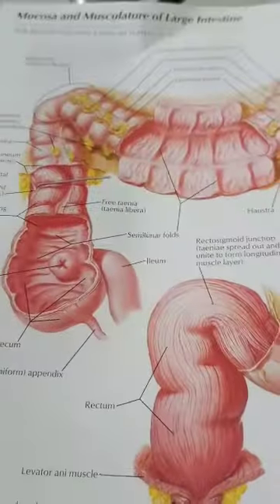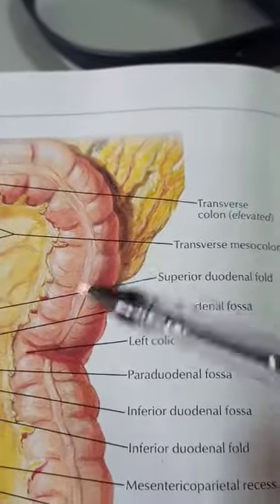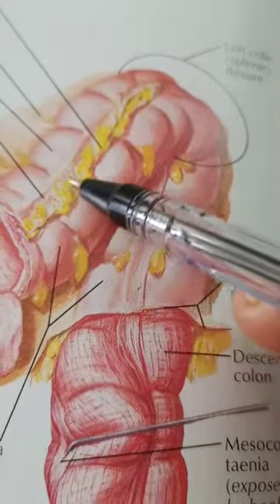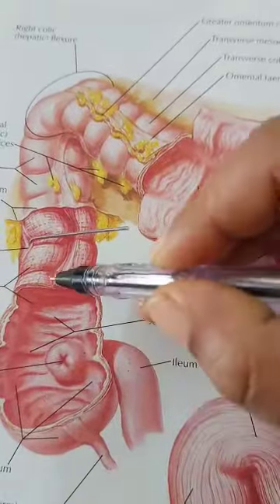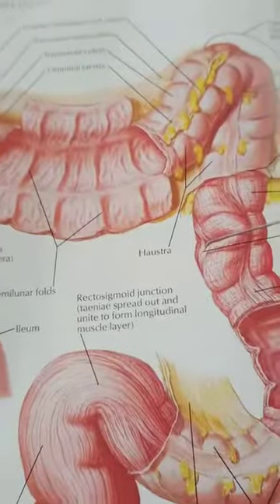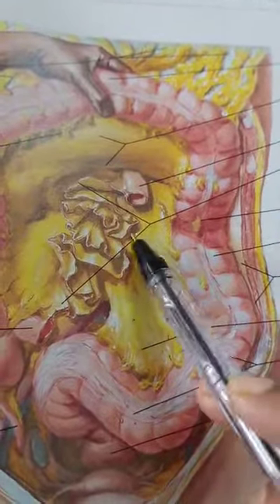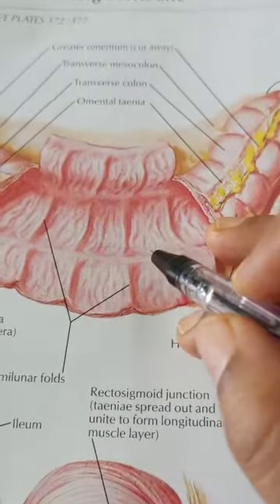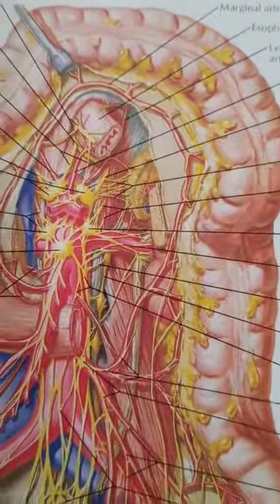Large intestine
Anatomy of large intestine